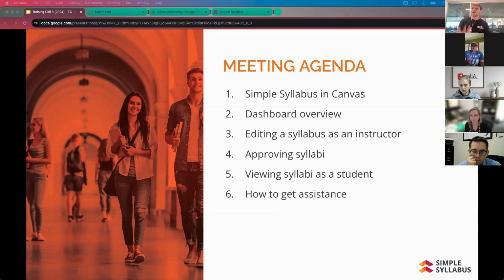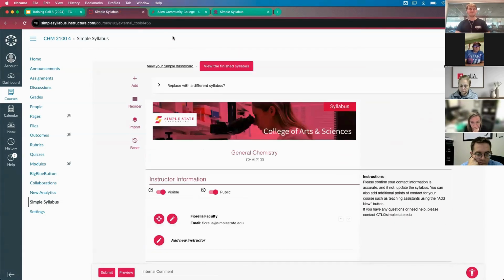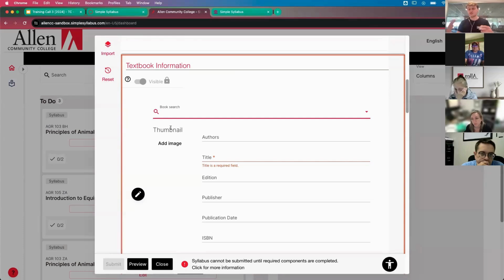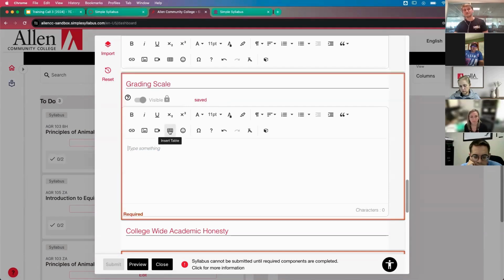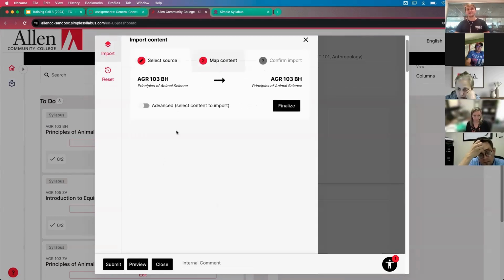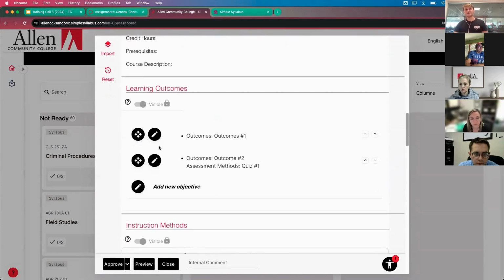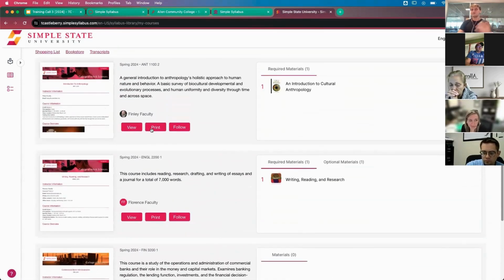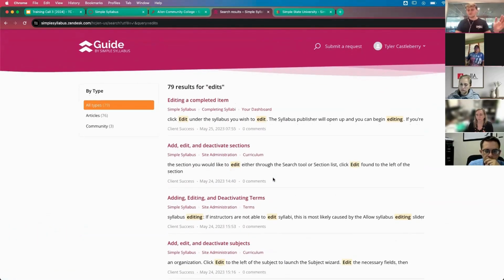Simple Syllabus - Training